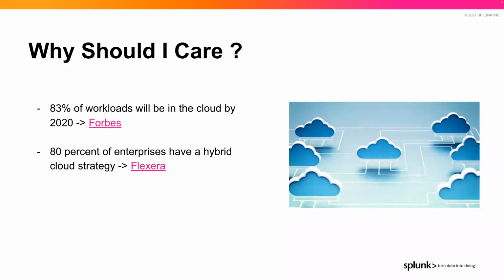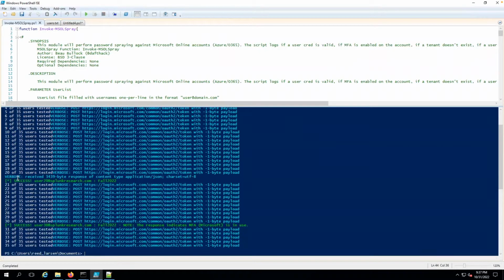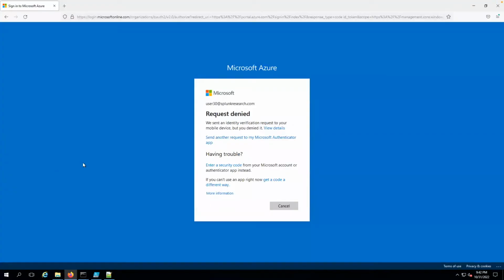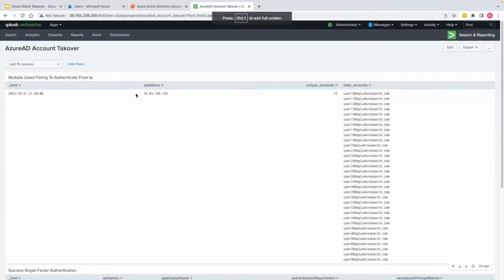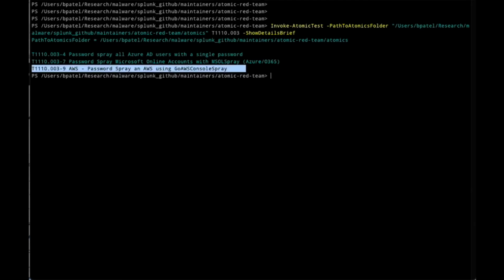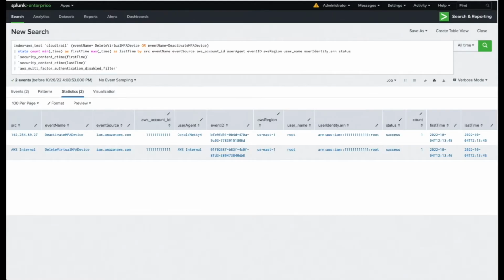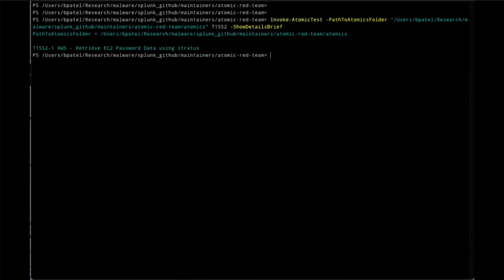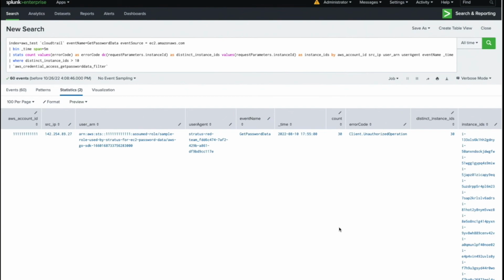Threat Research - Cloud Account Takeover